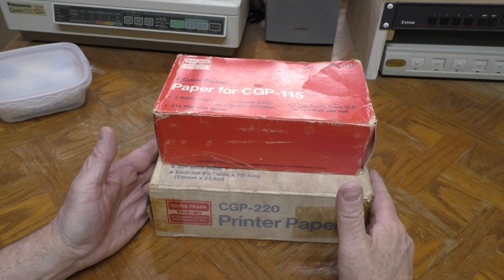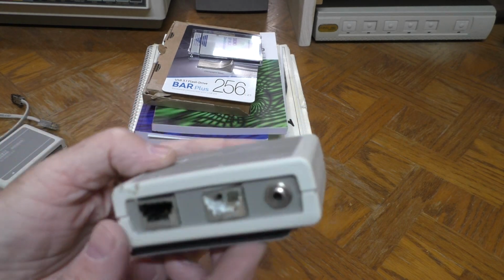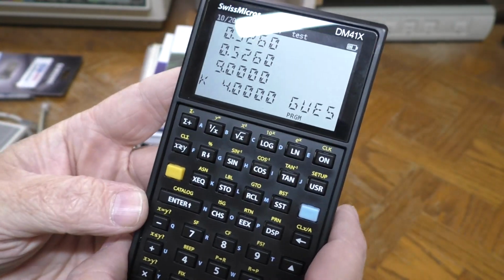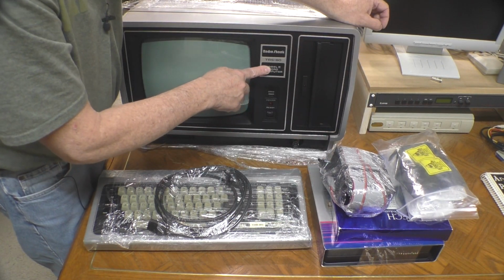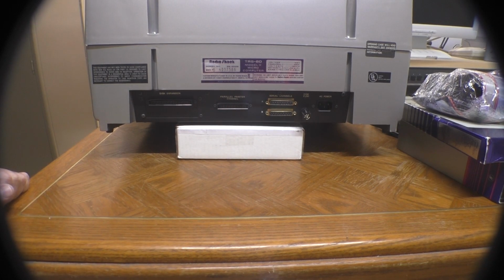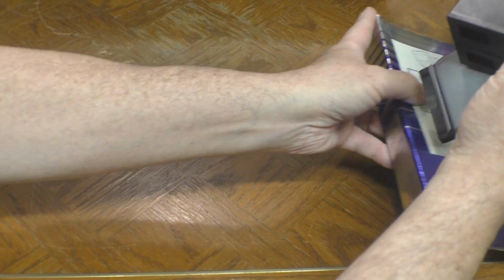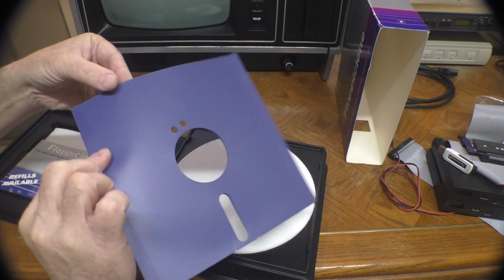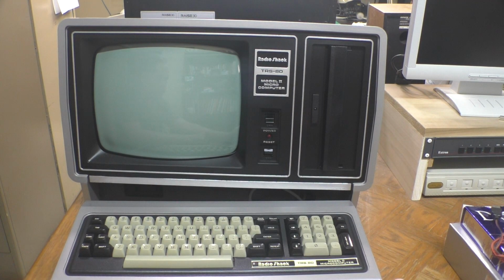Ferengi Friday On the Road: Acquisitions from a 2750 mile trek across USA.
In this episode we take a look at all the acquisitions from a recent 2750 mile trek across the USA. We found everything from vintage paper to vintage pixels to computing devices pocket sized and well, not so pocket sized. Join us and have a gander.

Timeline:
00:00 – Welcome
01:32 – Misc. from Tandy Assembly 2023
04:55 – Goodies from HHC 2023
14:27 – TRS-80 Model II Overview
22:28 – TRS-80 Model II Look Inside
25:03 – TRS-80 Model II Accessories
36:00 – TRS-80 Model II Power!
37:15 – Wrap up. Thanks!

TRS-80 Model II 512K PCB: bkje.short.gy

Amazon Associated Links Tools:
Fiberglass pen
Fiberglass pen refills
OWDEN Hollow punch set
Battery Spot Welder
Spudger set I use
Heat mats

Amazon Associated Links Chemicals:
303 Aerospace Protectant

Amazon Associated Links Parts / Supplies:
3M Double sided tape
Noctua 80mm NF-A8 FLX fan